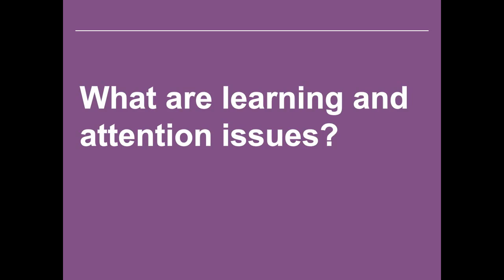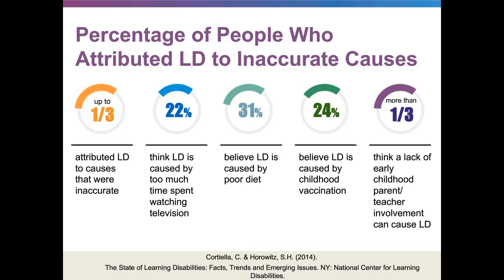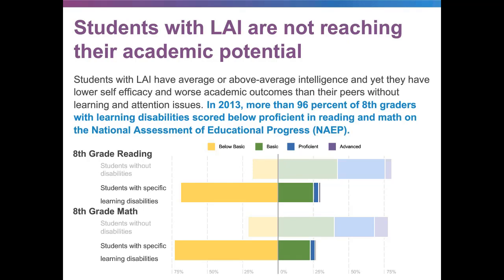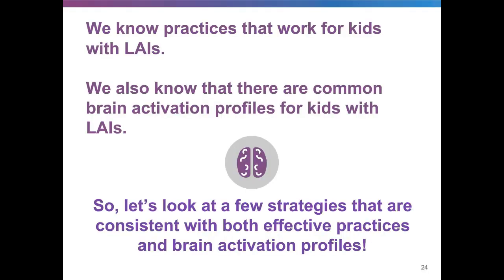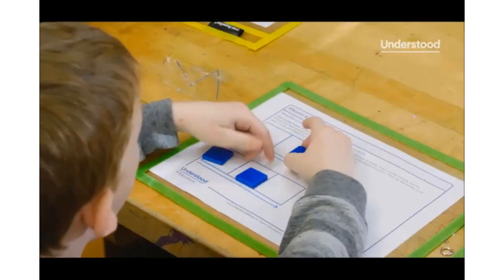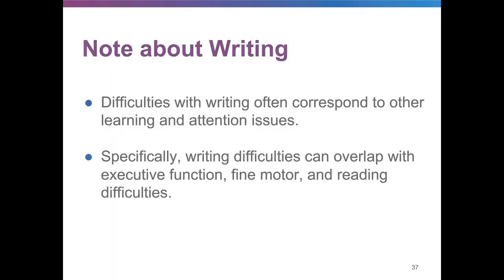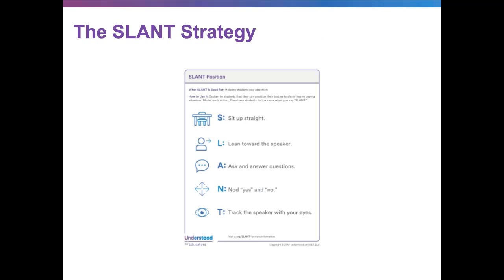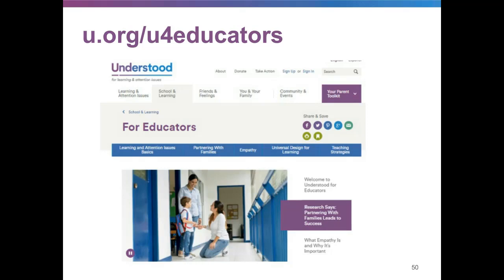Free PD Webinar: Research-Based Strategies for Teaching Students with Learning and Attention Issues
Join Understood and Share My Lesson for a lesson on neuroscience and what it means for the classroom teacher.

Need professional development (PD) credit? The webinar will begin on-demand as soon as you complete your registration and you will be able to download a certificate of completion after taking the full webinar. Please note, we cannot verify your participation for PD credit through YouTube. Register below: